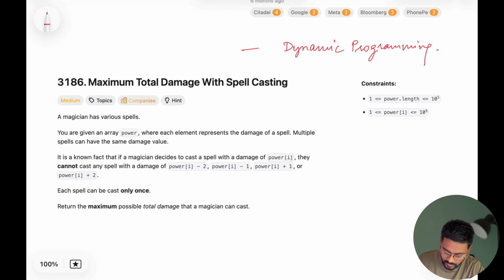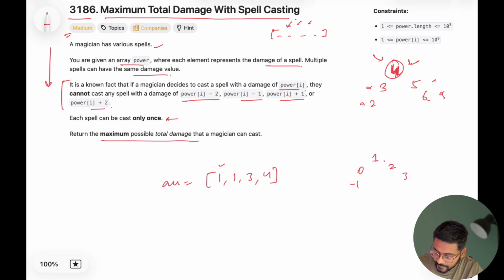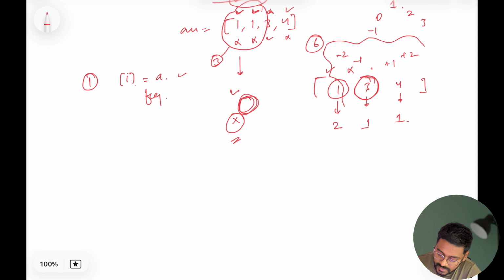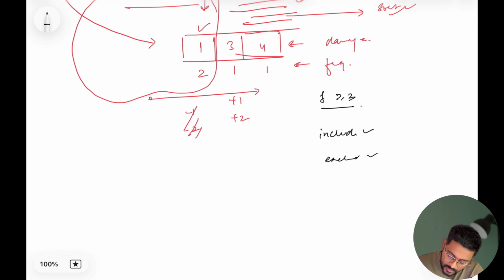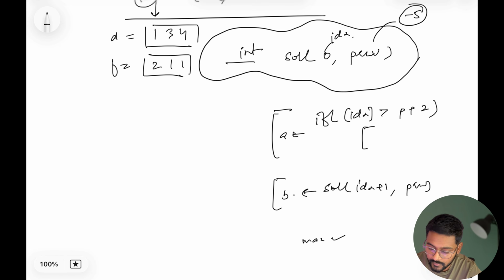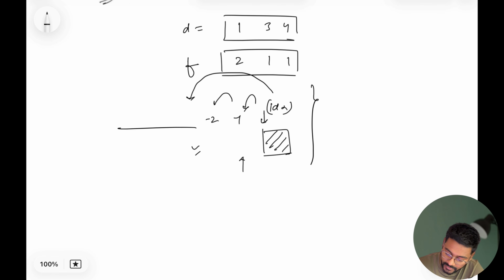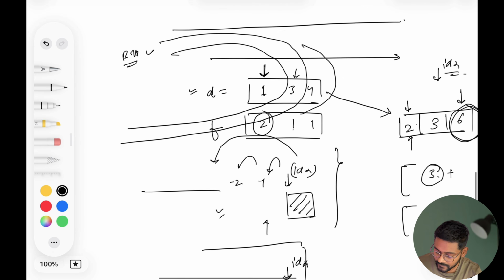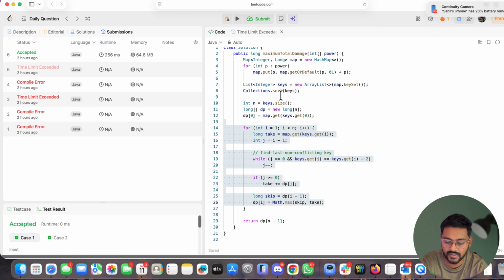Maximum Total Damage With Spell Casting | LeetCode 3186 | Dynamic Programming | Google Meta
In this video, we solve LeetCode 3186: Maximum Total Damage With Spell Casting step by step.
This is a Medium-level Dynamic Programming problem that’s very similar to the classic Delete and Earn problem — but with a twist!

We’ll discuss:
✅ Problem understanding and constraints
✅ Why the recursive + memoization approach gives TLE
✅ The optimized O(N log N) DP solution using sorting + binary search
✅ Full Java solution explained

📌 Video Overview:
Dive deep into the solution for the LeetCode challenge titled '3484. Design Spreadsheet'. Whether you're kickstarting your coding journey or aiming for roles at tech giants like Facebook, Amazon, Apple, Netflix, or Google, this tutorial is tailored for you. We'll break down the problem step-by-step, ensuring clarity and understanding.